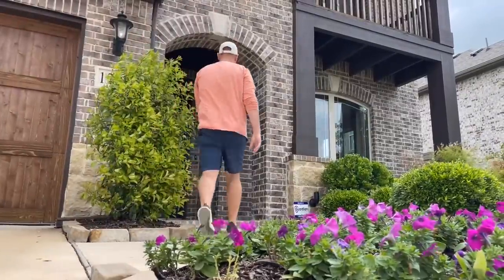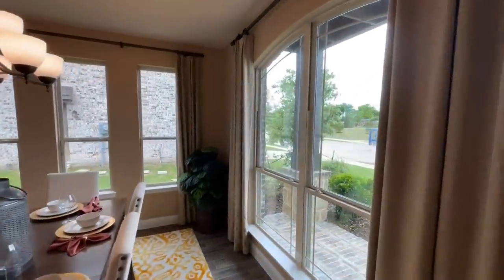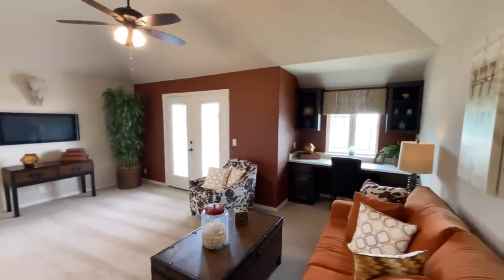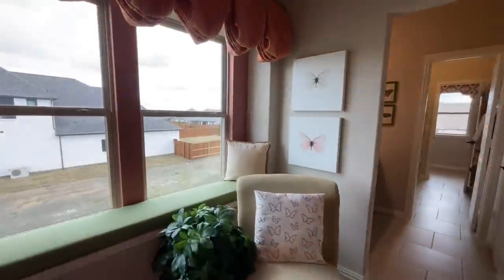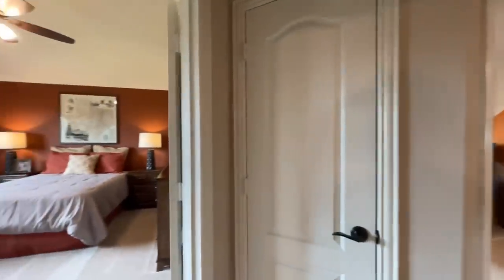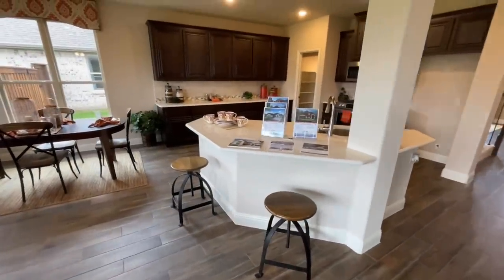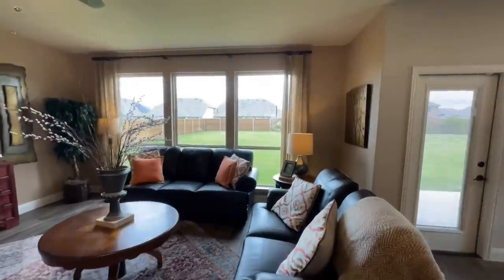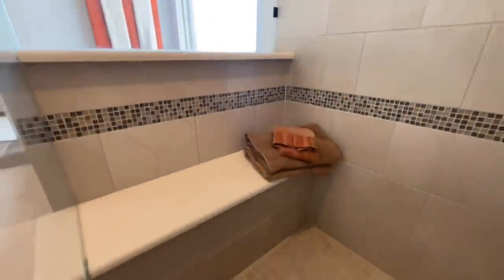OMG!! I Just Found The Coolest 5 Bedroom Home I’ve EVER Seen!!